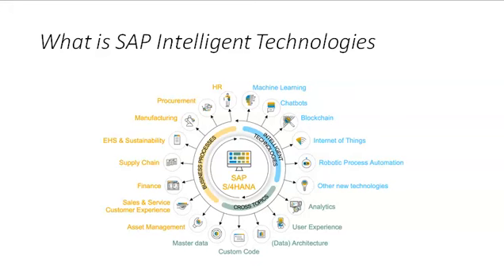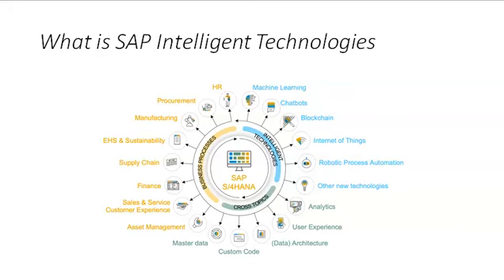SAP Intelligent Technologies 2024